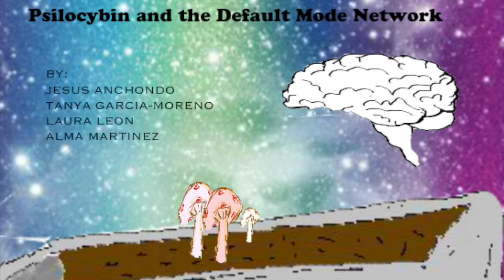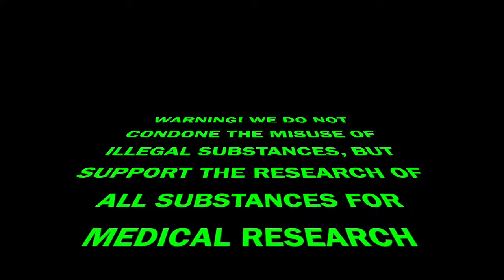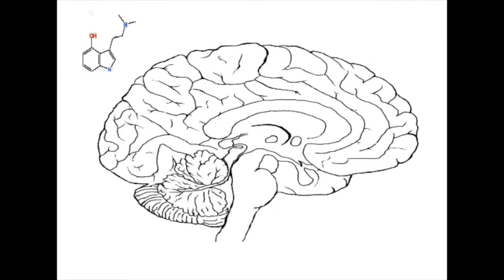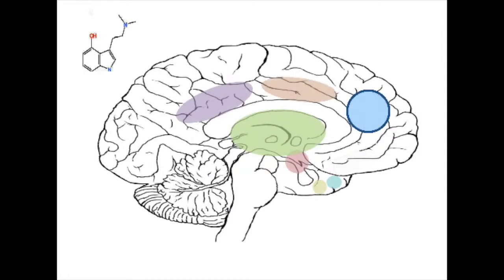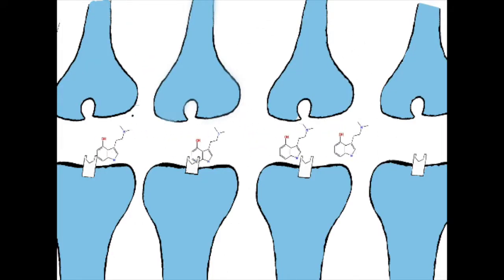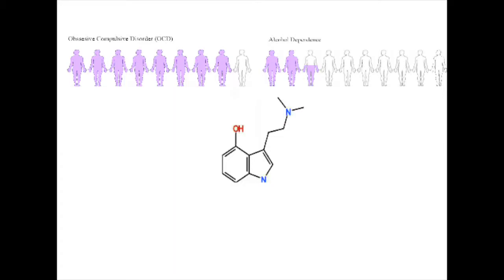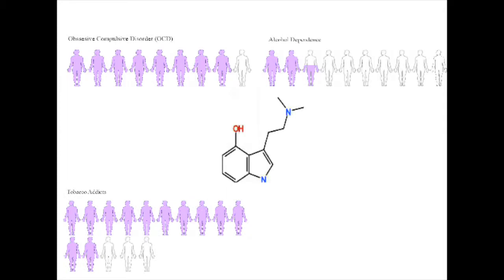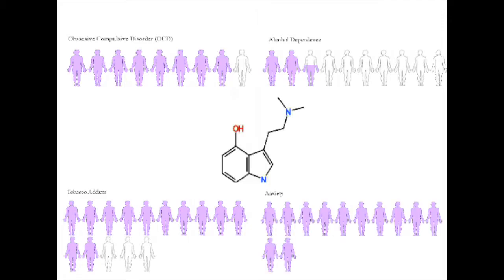Psilocybin and the default mode network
Created for the 2019 Brain Awareness Video Contest

Submission to the 2019 Brain Awareness Video Contest

Submitted by: Audrey Hager, PhD
Created by: Jesus Anchondo, Laura Leon, Alma Martinez
undergraduate students at St. Mary's University San Antonio, TX